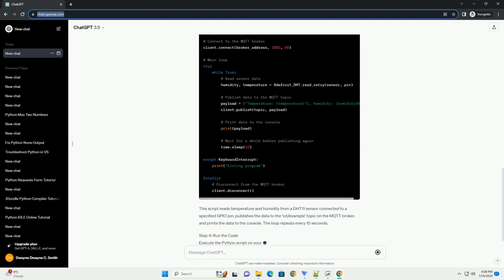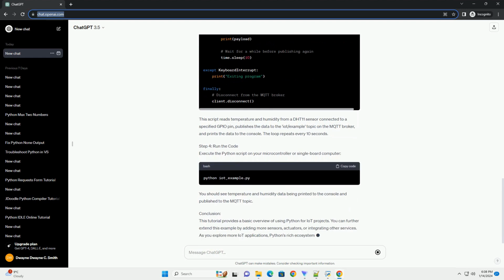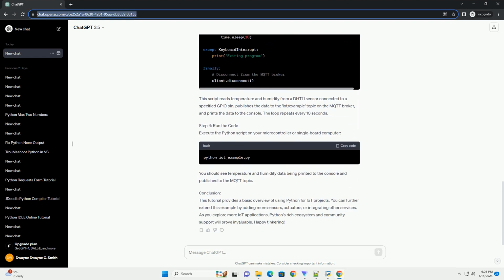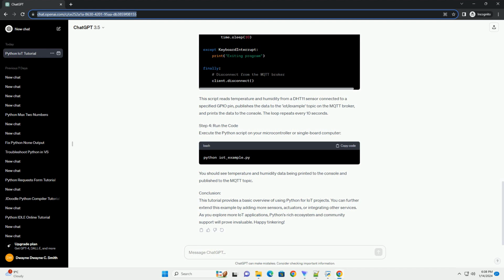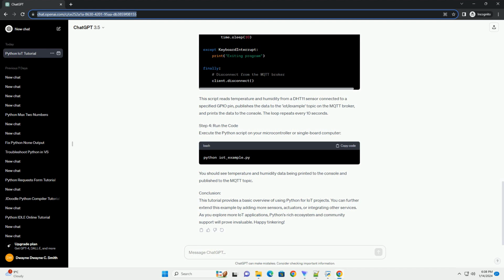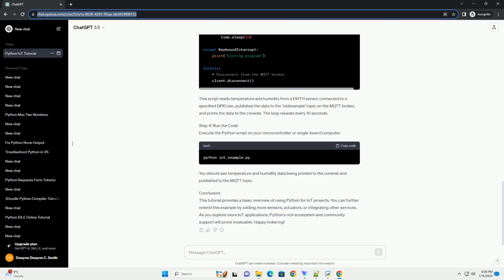python code for iot projects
title: getting started with python for iot projects
introduction:
internet of things (iot) has become an integral part of modern technology, allowing devices to communicate and share data seamlessly. python, with its simplicity and versatility, is an excellent choice for developing iot projects. in this tutorial, we will guide you through the basics of python for iot and provide a simple code example to get you started.
prerequisites:
before starting your iot project, you need to install the necessary libraries for communication and sensor interfacing. use the following command to install the required libraries using pip:
the paho-mqtt library is for mqtt communication, a popular protocol for iot applications. the adafruit-dht library is used for interfacing with dht series sensors.
step 2: set up mqtt broker
mqtt (message queuing telemetry transport) is a lightweight protocol commonly used in iot for communication between devices. you can use a public mqtt broker or set up your own. for this example, we'll use the public broker 'broker.emqx.io'.
step 3: python code example
now, let's create a simple python script that reads data from a dht sensor and publishes it to an mqtt topic. save the following code in a file (e.g., iot_example.py).
this script reads temperature and humidity from a dht11 sensor connected to a specified gpio pin, publishes the data to the 'iot/example' topic on the mqtt broker, and prints the data to the console. the loop repeats every 10 seconds.
step 4: run the code
execute the python script on your microcontroller or single-board computer:
you should see temperature and humidity data being printed to the console and published to the mqtt topic.
conclusion:
this tutorial provides a basic overview of using python for iot projects. you can further extend this example by adding more sensors, actuators, or integrating other services. as you explore more iot applications, python's rich ecosystem and community sup ...